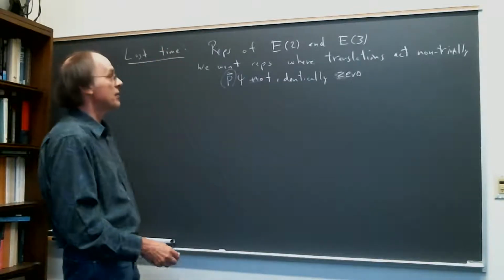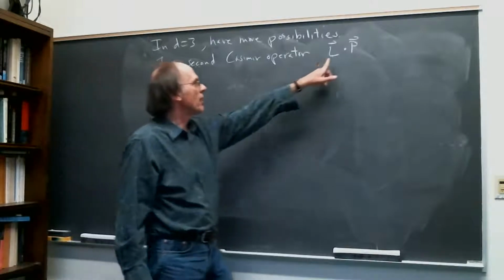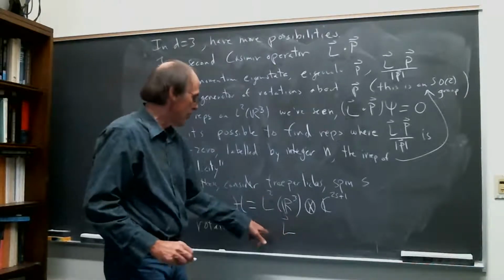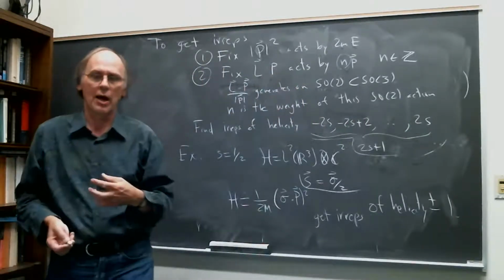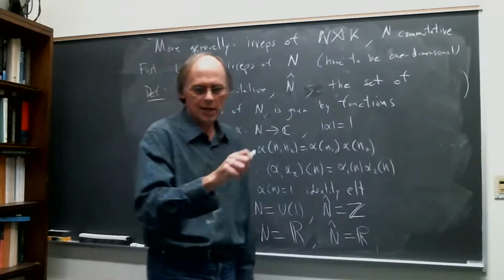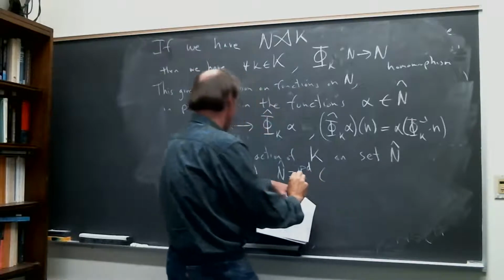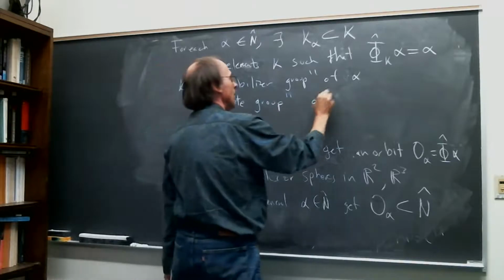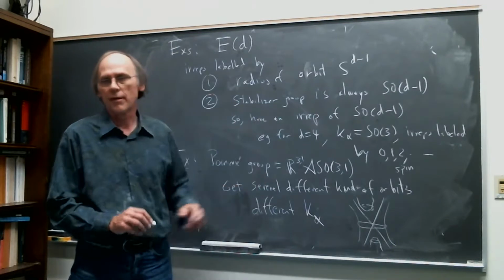Nov. 24, Chapter 20 (Representations of semi-direct products)